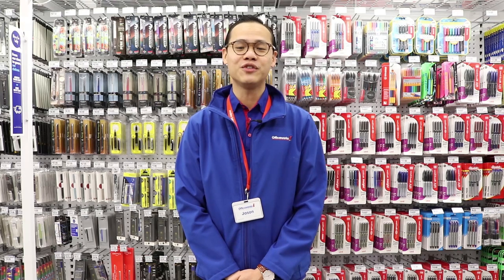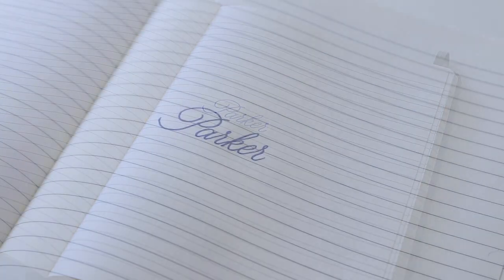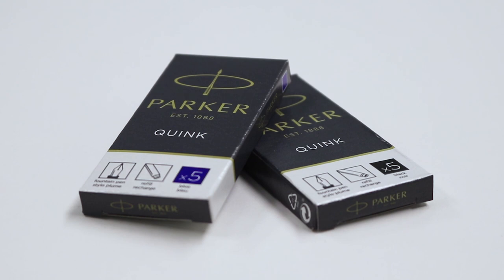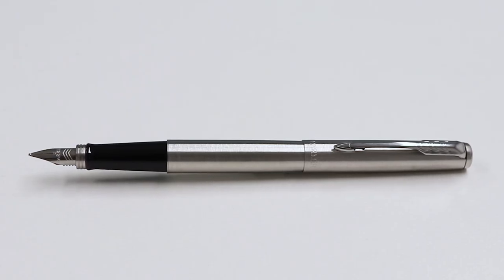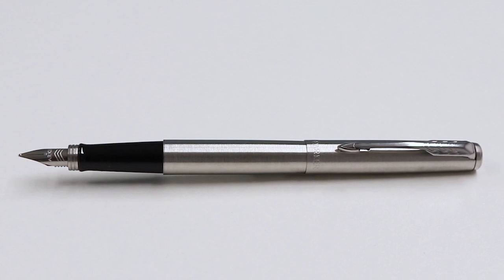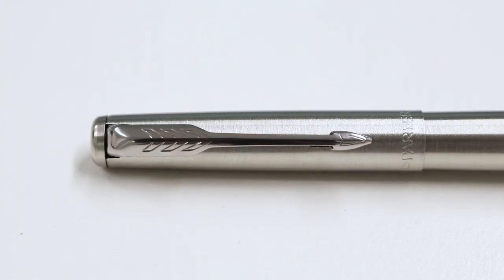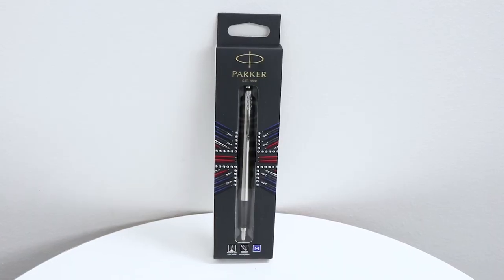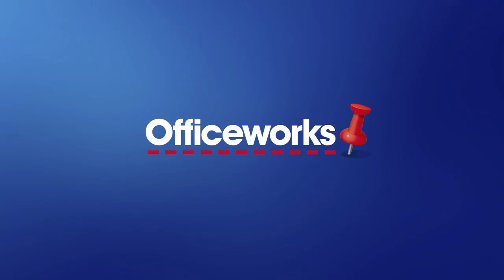Parker Jotter Fountain Pen Overview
This Parker Jotter Fountain Pen is an elegant option for your everyday writing. It has a shiny stainless steel barrel with a chrome accent for durable, stylish results.